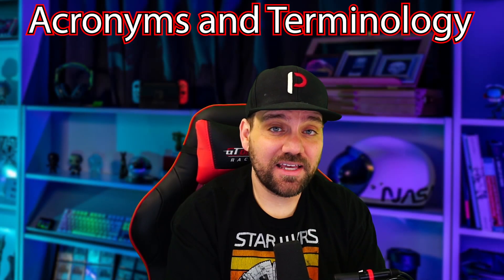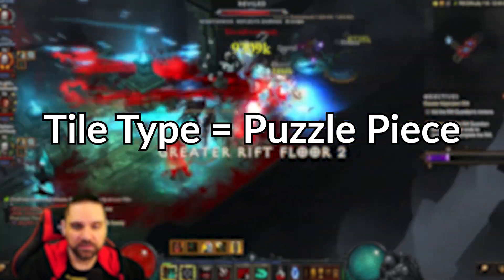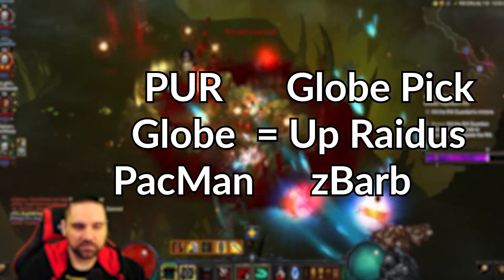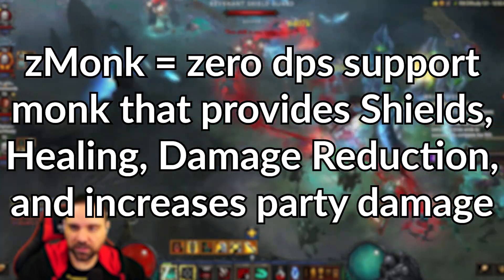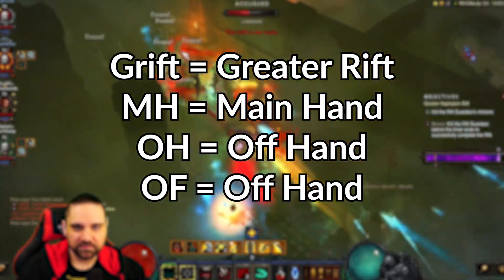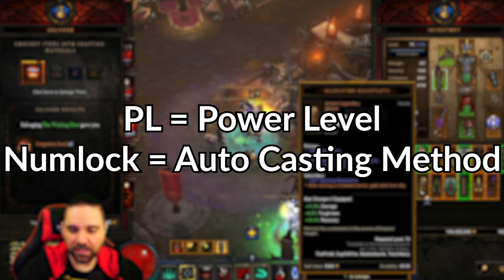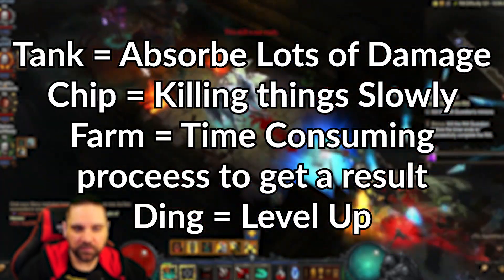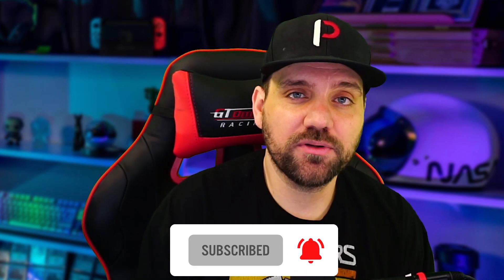Diablo 3 Acronyms & Terminology Guide (2021) - zNec, zBarb, zDH, Rats, Meta, everything explained.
If you're trying to figure out what a "z" character is, or what does "+" or "++" mean, I got you covered.

Here is the Terminology and Acronym guide for Diablo 3, current in 2021.

121 Acronym's:
Time Stamps:
RoS 0:46
HC 0:52
SC 0:54
Tile Type 0:57
Spaghetti 1:25
Spaghetti Caves 1:31
Festering Woods 1:38
TP 1:46
WP 1:48
Rats 1:51
META 2:18
RGK 2:33
BK 2:34
PUR Barb 2:40
Globe Barb 2:40
Pick up Barb 2:40
Pull Barb 3:05
"Z" 3:14
zNec 3:37
zDH 3:48
zMonk 3:58
BIS 4:12
LOTD 4:13
Proc 4:16
CDR 4:30
CHC 4:33
CHD 4:36
RCR 4:40
IAS 4:42
AD 4:44
APS 4:46
ASi 4:48
LOH 4:51
LPH 4:54
DOT 4:56
DW 4:58
+ 5:00
++ 5:00
PoR 5:16
Pool 5:16
Grift 5:20
MH 5:23
OH 5:25
OF 5:25
SoTC 5:27
Ammy 5:29
Occy 5:31
CoE 5:33
Nems 5:35
Strongs 5:38
Reapers 5:41
EF 5:45
F&R 5:46
TnT 5:49
OR 5:51
ORZ 5:51
Zodiac 5:51
RoRG 5:58
LoD 6:00
LoN 6:03
Trapped 6:05
Cube 6:08
Turkies 6:13
Chairs 6:17
Spear Chuckers 6:18
Fatties 6:20
Leapers 6:22
Tongue Lashers 6:25
Exploders 6:28
Boomers 6:28
Zapper 6:28
PL 6:33
Numlock 6:36
Lawn Mower 6:51
Inside/Outside 6:55
Pubs 7:02
Splits 7:04
KW 7:10
Uber :712
CR 7:13
Para 7:15
Gons 7:15
RMAH 7:19
DR 7:28
Res 7:29
CR 7:30
LR 7:33
FR 7:36
PR 7:38
AR7:40
RA 7:41
STR 7:45
Dex 7:45
Int 7:50
Vit 7:50
GF 7:51
MF 7:53
DH 7:55
WD 7:56
Barb 7:58
Wiz 8:00
Tank 8:05
Chip 8:10
Farm 8:13
Ding 8:20
WTS 8:28
WTB 8:29
WTT 8:30
PM 8:30
LFG 8:35
LFM 8:37
DPS 8:40
PvP 8:41
PvM 8:42
PvE 8:42
Buff 8:53
Nurf 8:55
CC 9:00
RNG 9:03
XP 9:05
T1-T16 9:07

Monday, Wed, Thursday, Friday (night streams) @ 10pm Eastern
Tuesday, Thursday (day streams) @ 11am Eastern
Tuesday Nights @11am Eastern on The New Meta Podcast